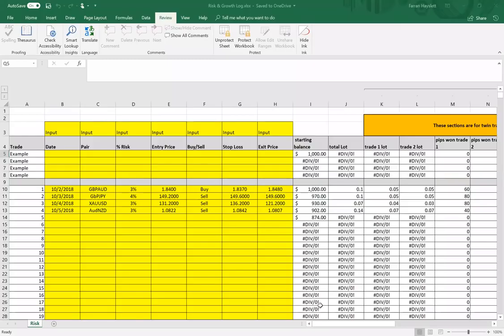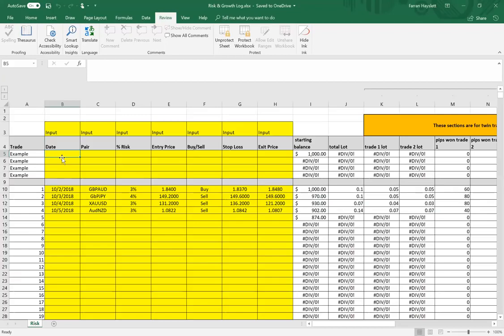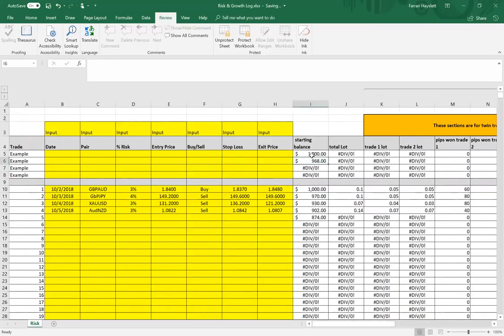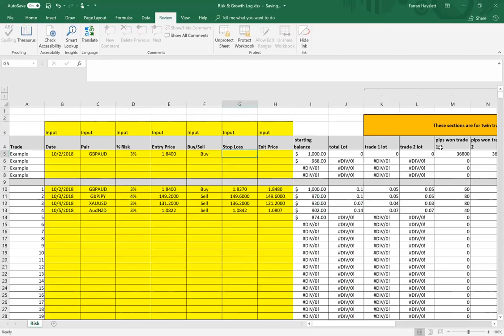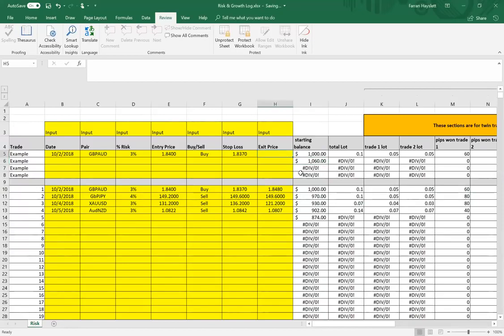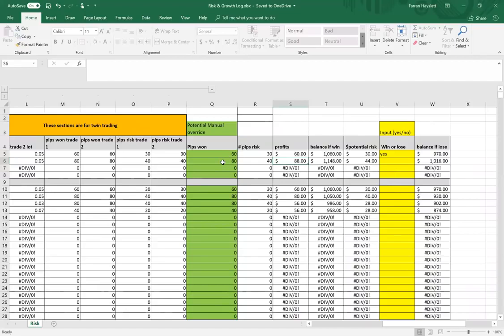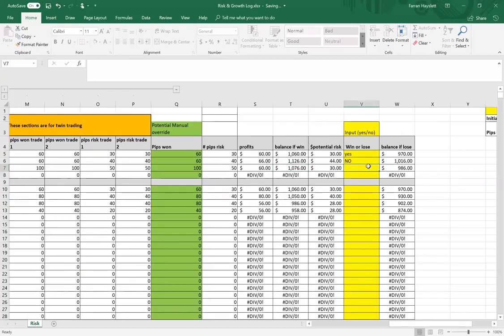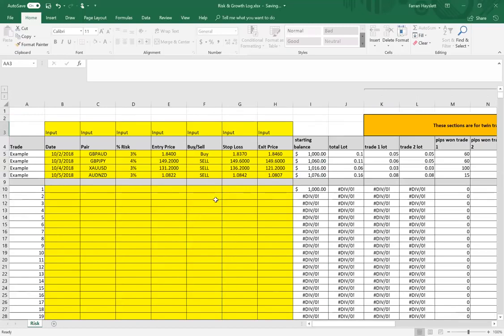Forex Trading Risk & Growth Compounding Chart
Take your trading to the next level and learn how to be a disciplined trading using proper risk management with this  Risk & Growth Compounding Chart. This trading compound chart is different as it will calculate your lot size and pips risk based on your desired risk tolerance.